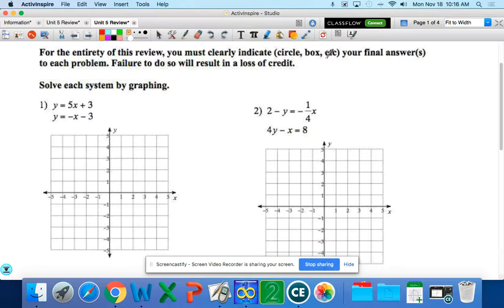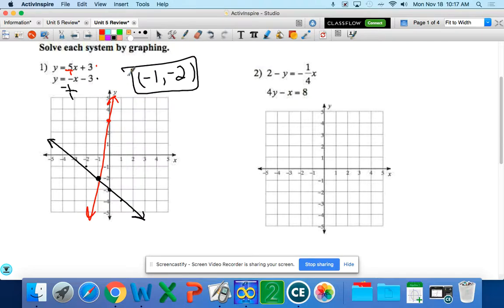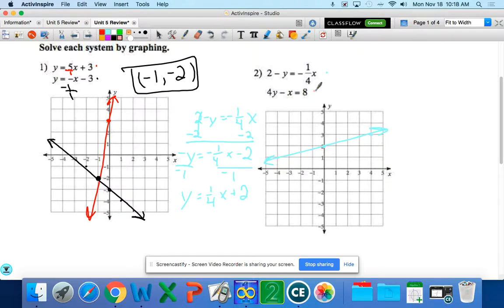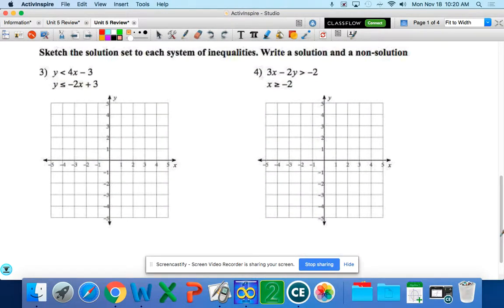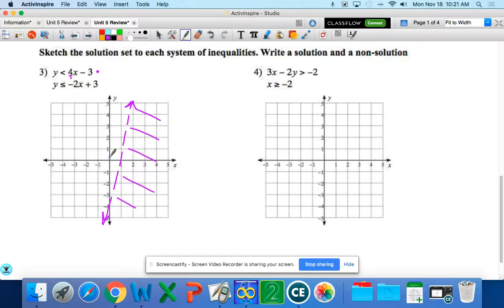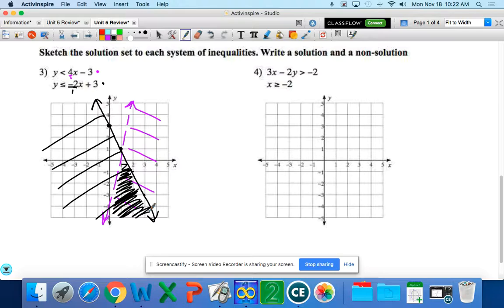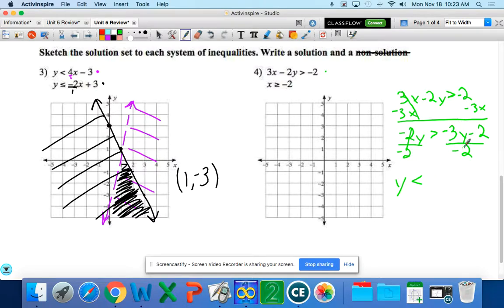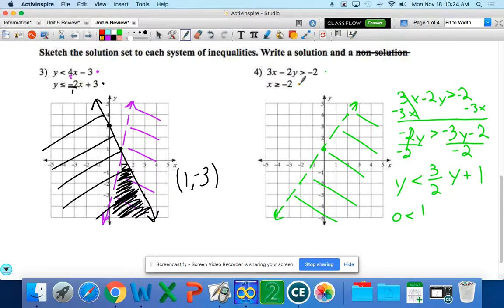Unit 5 Review #1-4